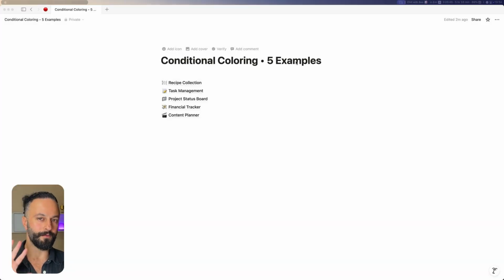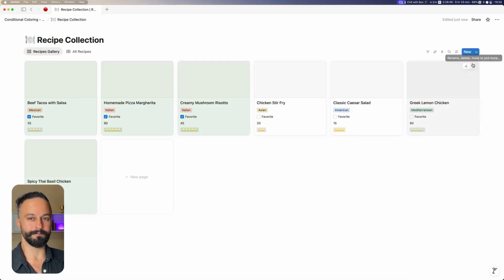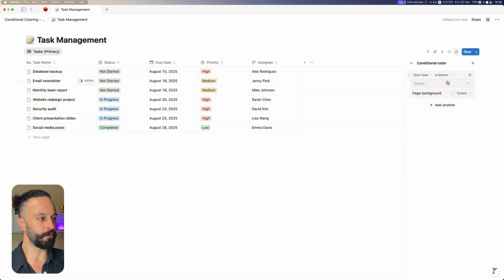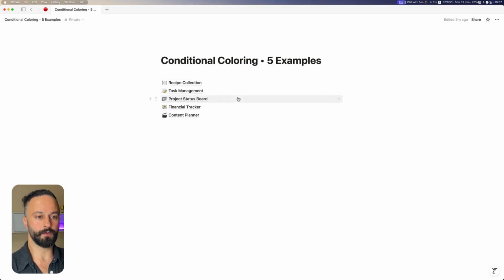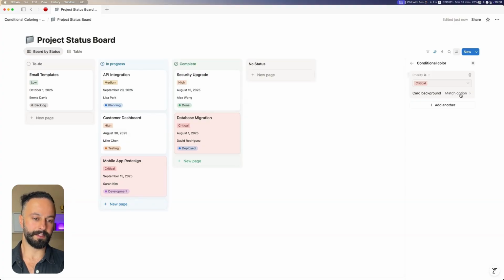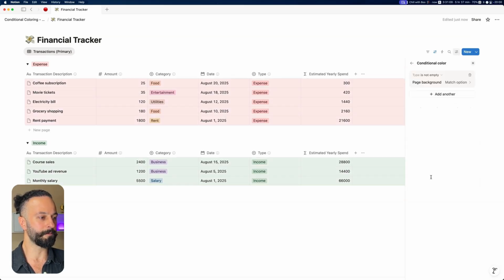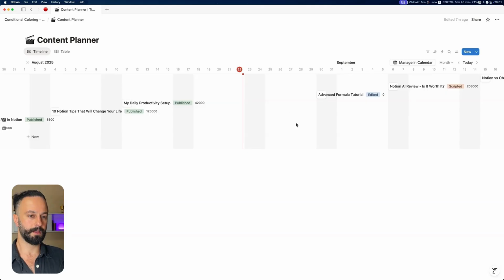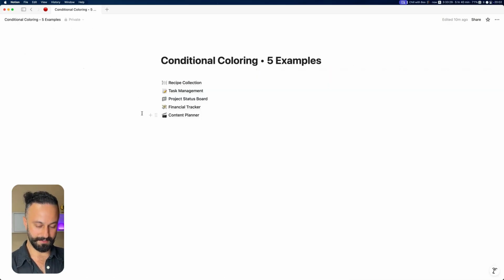Notion Gets Conditional Coloring - Is This the End of Excel?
Spot trends, catch deadlines, and color your Notion world with the brand-new Conditional Coloring feature!

Give your pages a visual upgrade and reduce scanning fatigue.

🎥 IN THIS VIDEO:

In this video, we dive into Notion's new feature: conditional coloring. Learn how to enhance your workspace with color-coded data to streamline your workflow. From recipe collections and task management to project status boards, financial tracking, and content planning, discover five practical examples of how to implement and benefit from conditional coloring in various Notion views including table, board, timeline, and calendar.

00:00 Introduction to Notion's New Feature: Conditional Coloring
00:49 Use Case 1: Recipe Collection
02:00 Use Case 2: Task Management
03:42 Use Case 3: Project Status Board
05:13 Use Case 4: Financial Tracker
06:34 Use Case 5: Content Planner
08:19 Conclusion and Final Thoughts

🤩 WANT A CUSTOMIZED NOTION SYSTEM OR TEMPLATE DONE-FOR-YOU?
Our Certified Notion and automation experts can help!

The channel is hosted by Taina Pereenniemi, founder of the #1 rated Certified Notion Consulting globally